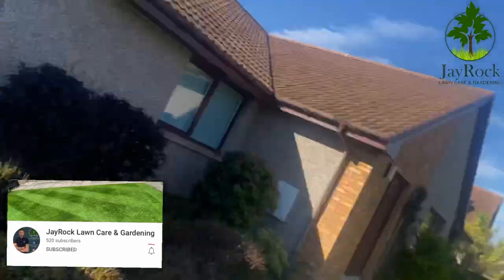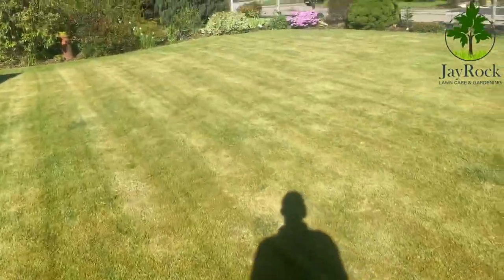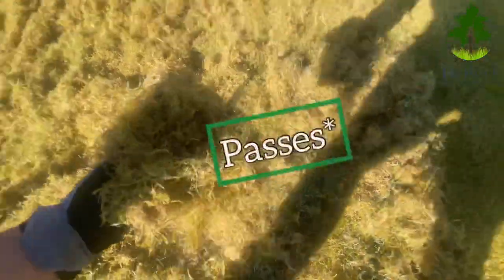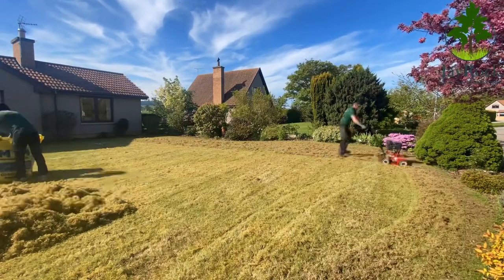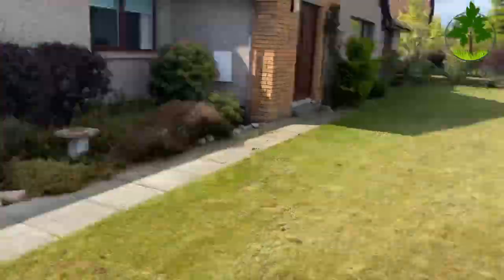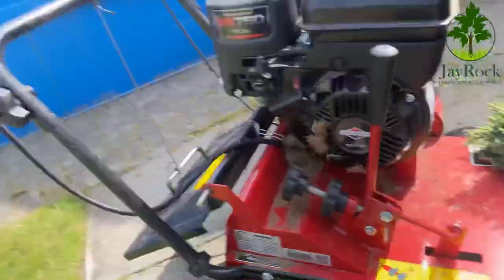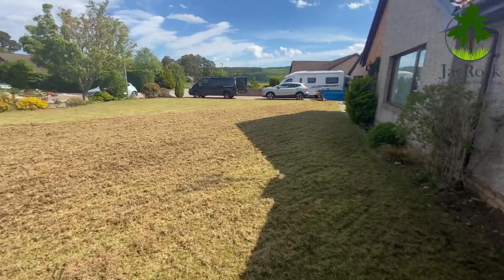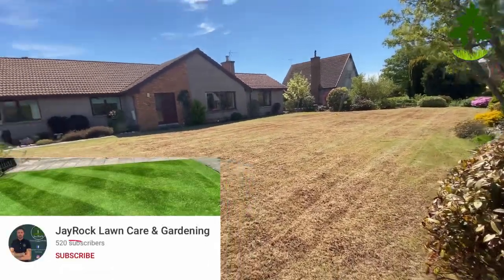Scarifying a large mossy lawn! // biggest one yet //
In this video I Scarify, fertilise & Overseed a very mossy lawn !